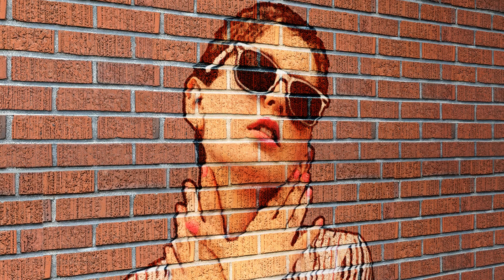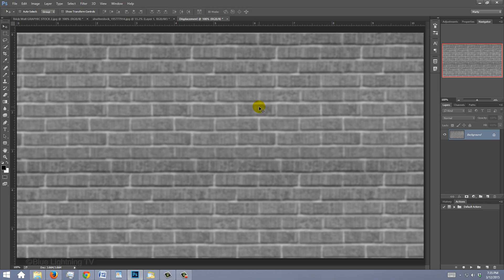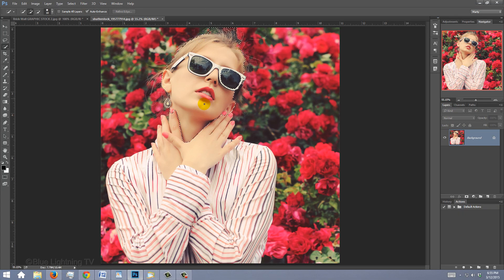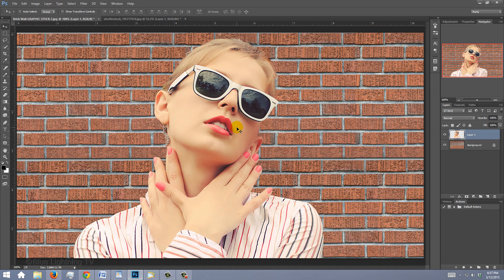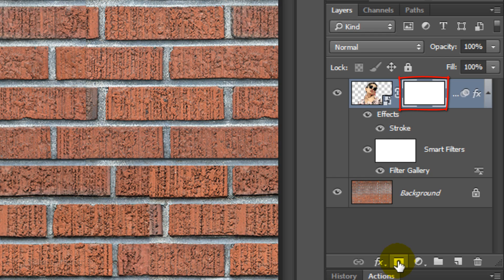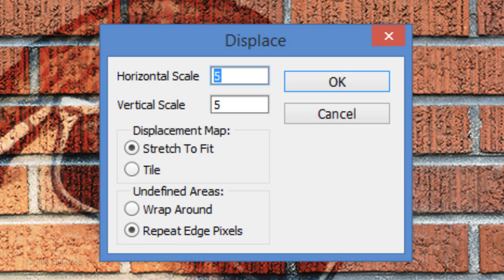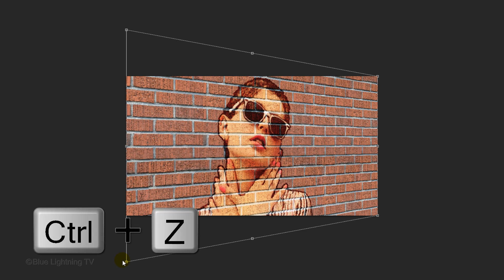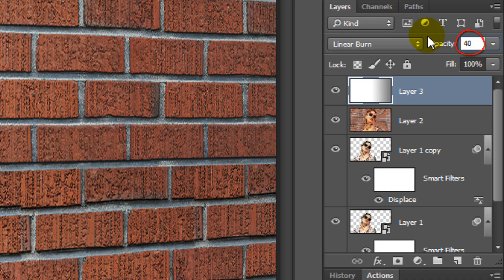Photoshop Tutorial: How to Transform a Photo into a Brick Wall Portrait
Photoshop CC 2014 tutorial showing how to transform a photo of someone into a portrait painted on a brick wall.